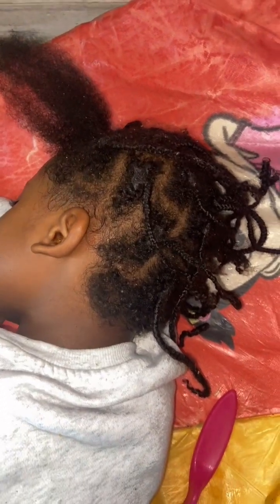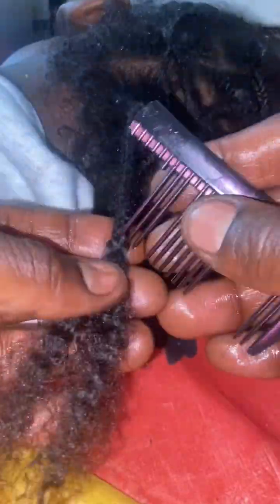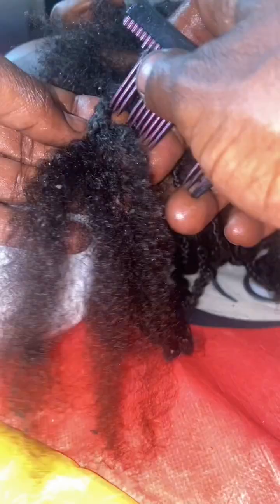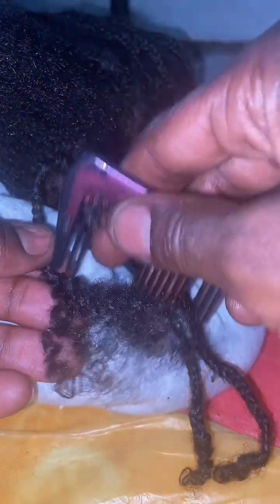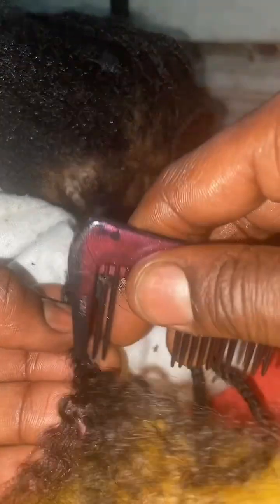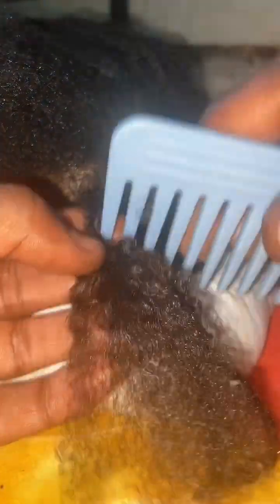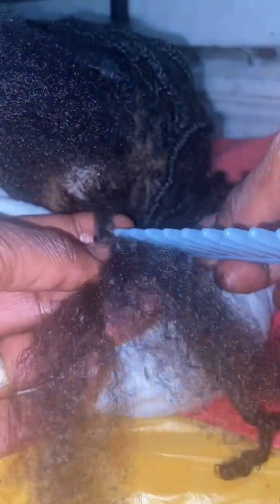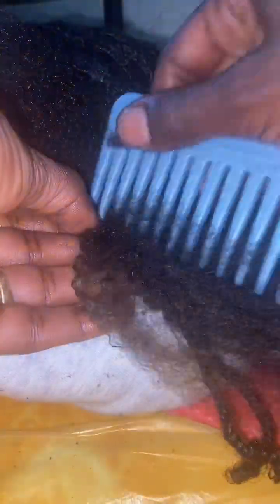😥😱😽 HOW TO REMOVE KIDS BRAIDS (EASY AND PAINLESS) • Natural Hair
THE EASIEST WAY TO TAKE OUT THICK/ matter BRAIDS with NO DAMAGE! First off, i can promise yall im NOT doing these again this small 😂 and another thing, I always find myself recording and walking so today come with me to pick up my son from school while i teach you how to stop damaging you and your babies hair naturalhair haircareroutine boxbraids minibraids haircaretips hairgrowthtips hairgrowthoil kidsoftiktok stori storytime education hair hairtutorials ￼